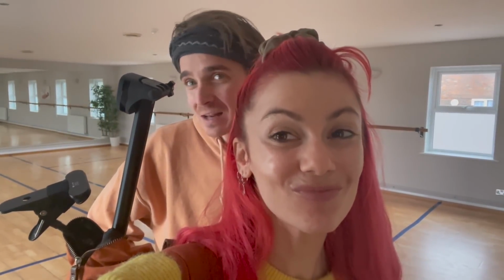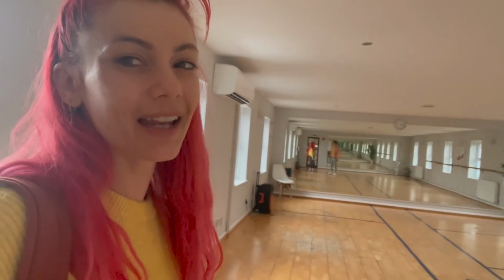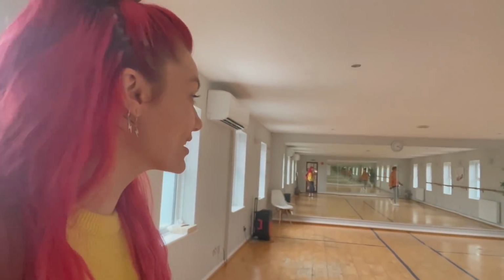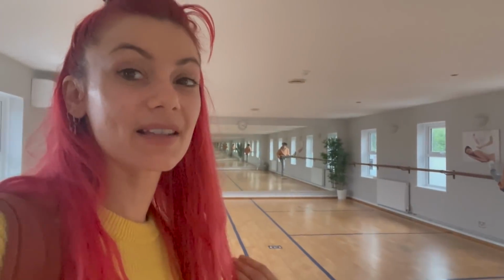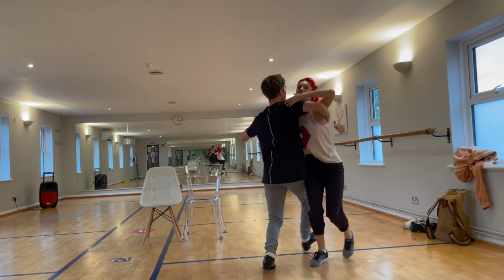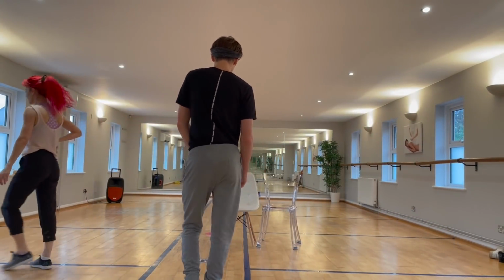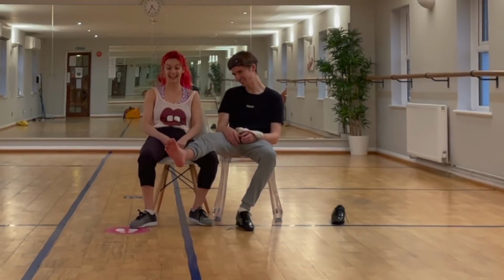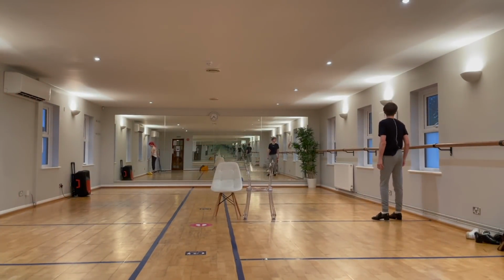teaching joe a quickstep in two hours!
joe wanted to dance so we decided to actually book a studio for a few hours and just dance :)
the song we actually used was Amy Winehouse Valerie incase you wanted to know. :)
let me know if you want to see us dance more xx